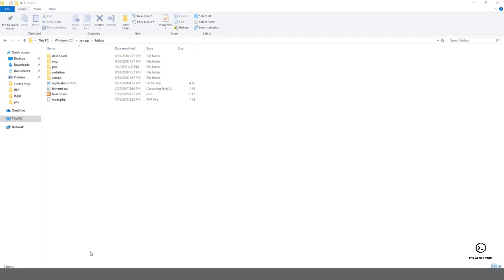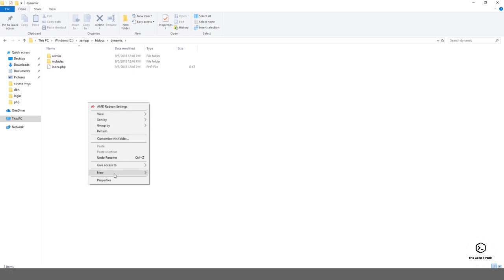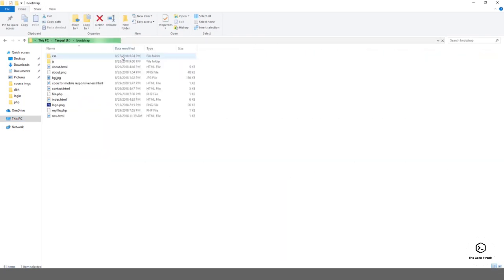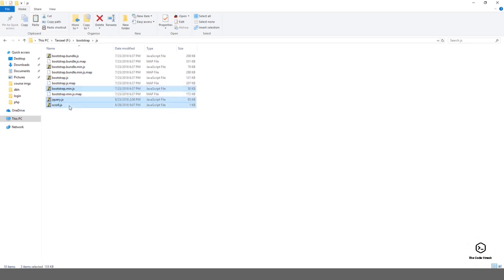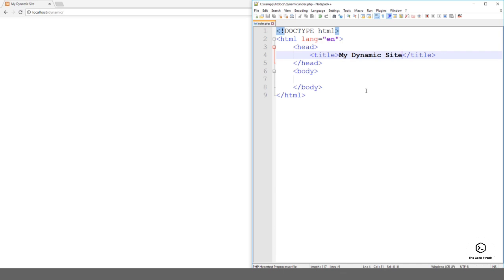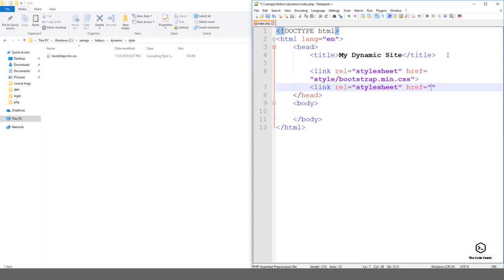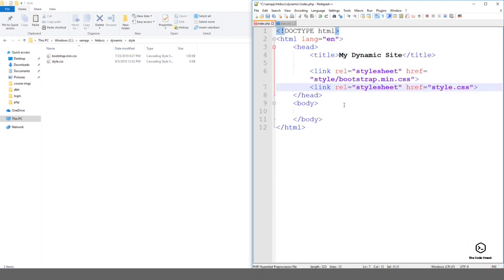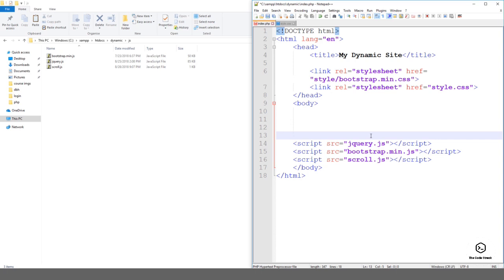Essential Steps to Setting up Dynamic Blog Website in 2025 - Step 2 Complete Tutorial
In this tutorial, I’ll guide you through the process of setting up a dynamic blog website using PHP MySQL and JavaScript etc. Whether you're new to web development or looking to enhance your skills, this project will provide you with the essential tools to create a fully functional, interactive blog.

🖥 What you’ll learn in this video:
- How to set up your project environment and database with **MySQL**
- Build the core structure of a dynamic blog using **PHP**
- Create a user-friendly interface with **JavaScript** for interactivity
- Understand how dynamic content can be displayed and managed

By the end of this video, you’ll have your very own dynamic blog site up and running, with all the foundational knowledge needed to expand and enhance it further!

💡Perfect for: Beginners looking to learn PHP, MySQL, and JavaScript, or anyone wanting to build a customizable blog site.

- How to set up a dynamic website with PHP and MySQL
- Step-by-step guide to building a dynamic website from scratch
- Setting up a dynamic website using PHP, MySQL, and JavaScript
- How to create a dynamic website using PHP and MySQL database
- Complete tutorial for setting up a dynamic website with PHP
- How to build a dynamic website for beginners with PHP and MySQL
- Setting up a dynamic blog website with PHP and MySQL
- Learn how to create dynamic web pages with PHP and MySQL
- Building a dynamic website from scratch using PHP and JavaScript
- How to create an interactive dynamic website with PHP and JavaScript
- Dynamic website setup tutorial
- What's the secret to building a website blog
- Setting up a dynamic website with PHP and MySQL
- Dynamic website development tutorial PHP MySQL
- PHP dynamic website setup for beginners
- Creating a dynamic website with MySQL backend
- PHP dynamic website tutorial with database integration
- How to build a dynamic website with PHP and MySQL
- Setting up PHP and MySQL for dynamic web development
- PHP website setup tutorial with MySQL database
- JavaScript dynamic website setup tutorial
- How to create dynamic web page using html
- How to create dynamic website in wordpress
- Online library management system
- Codeachi library management system
- How to create a library website in html